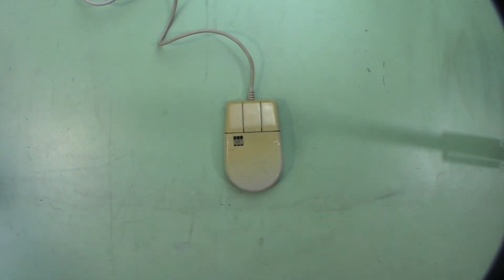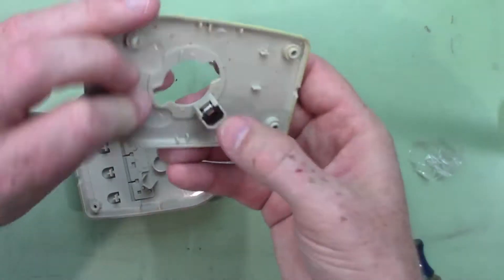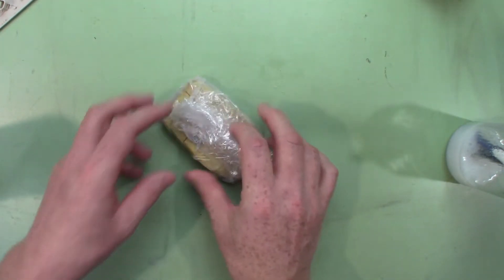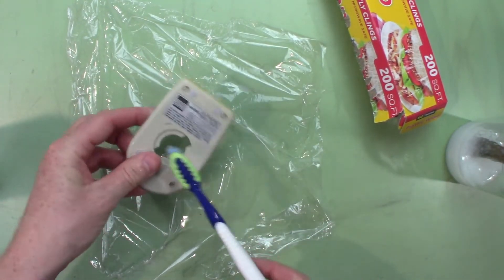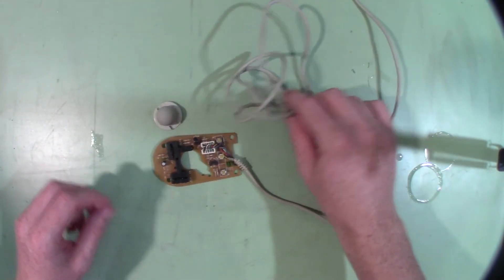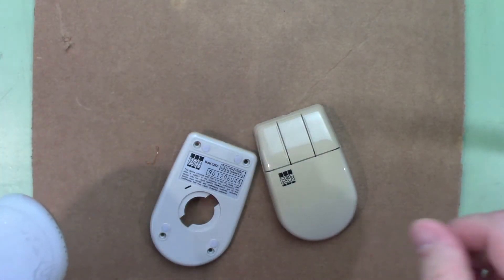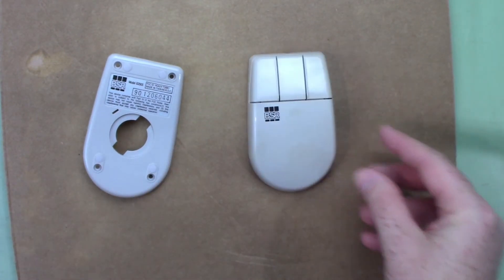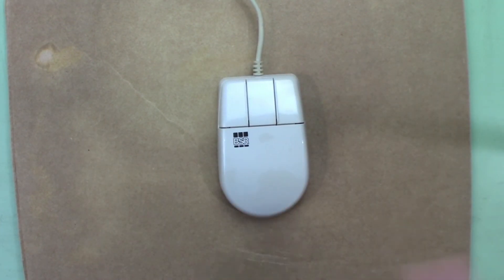First time Retro Brite! It came out aiight...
I have a few thing I would like to retro-brite, so I am going to try it out on a mouse I have that is very yellow. I am using this as a learning experience before trying it on something I care about. Please comment if you have any suggestions on how to get better results!